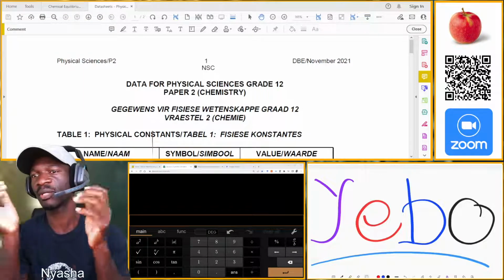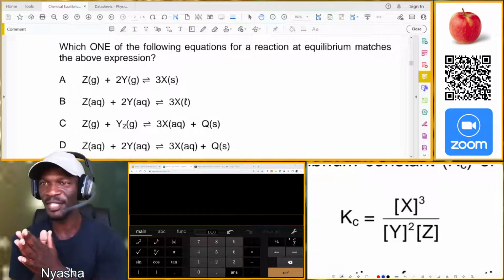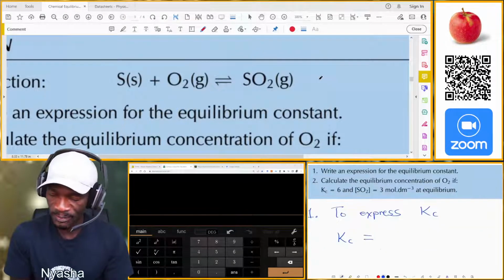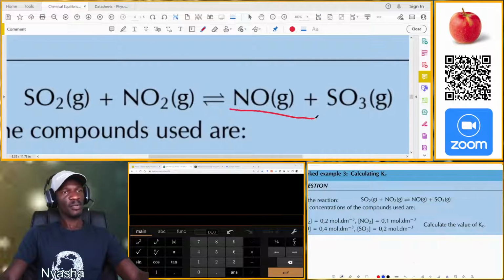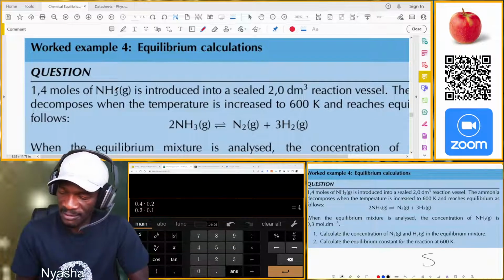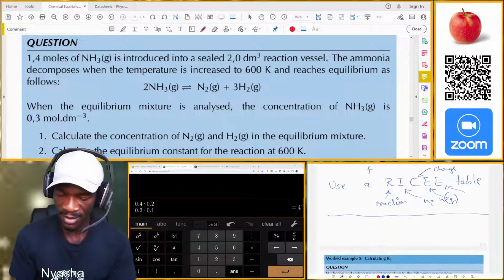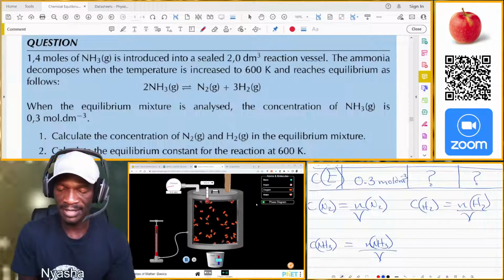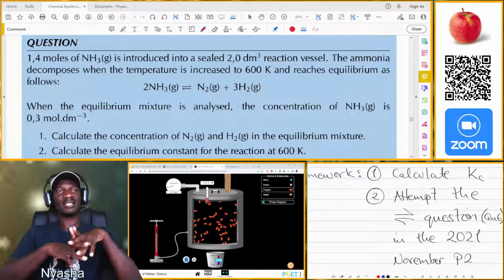CHEMISTRY - Grade 12 || Chemical Equilibrium Part 1, Basic Calculations and RICE TableS